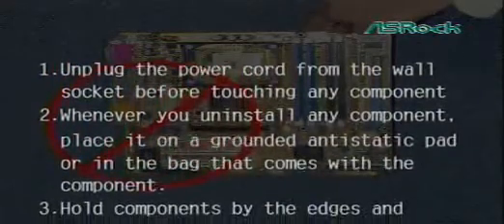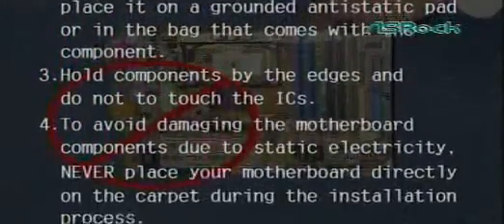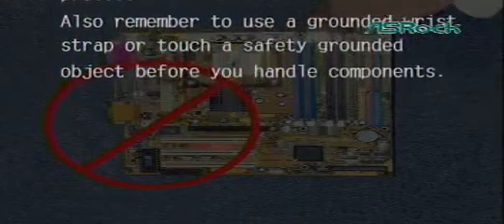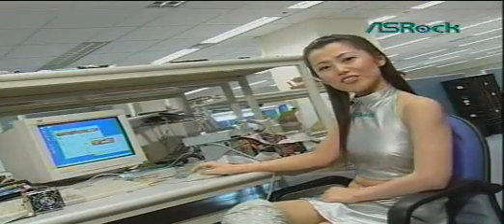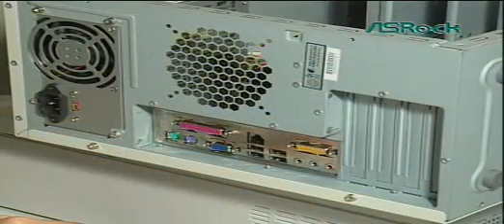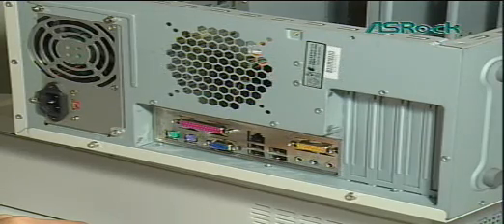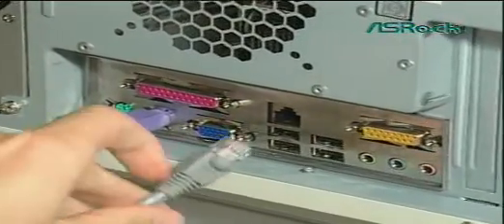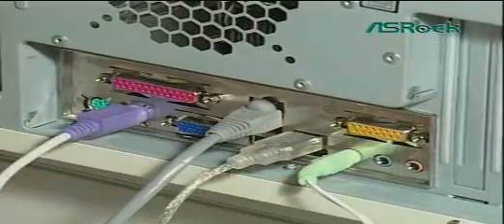Visita virtual a una fabrica de componentes y ensamblado de computadores .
Tendremos la posibilidad de conocer que partes componen un computador y como se ensambla por parte del fabricante